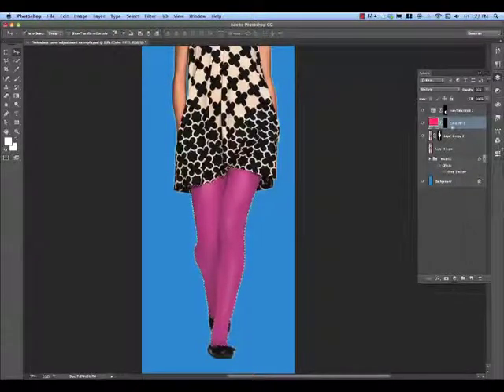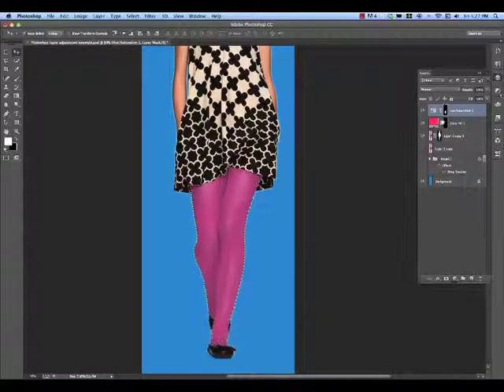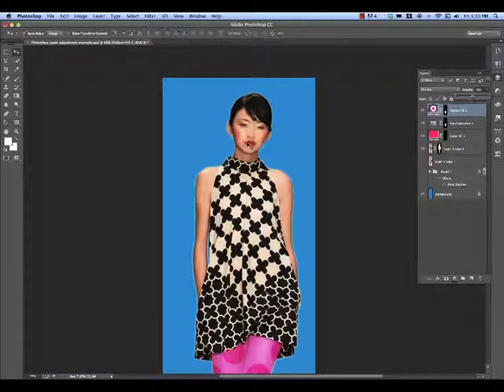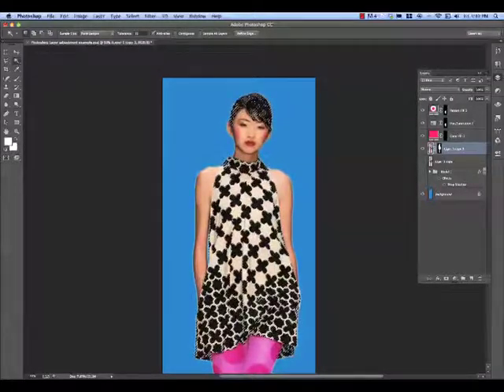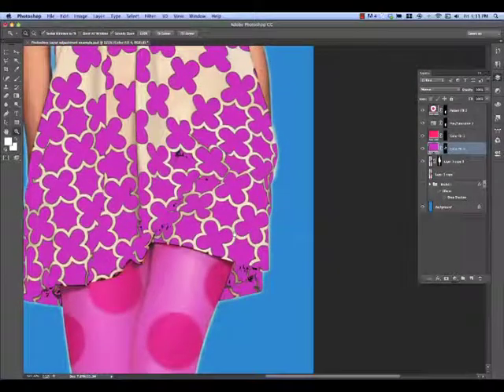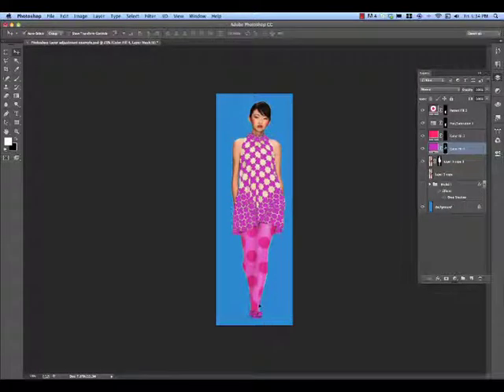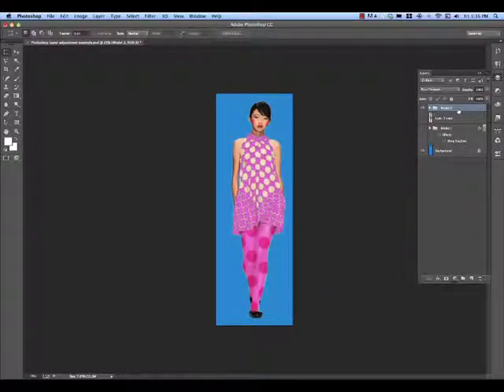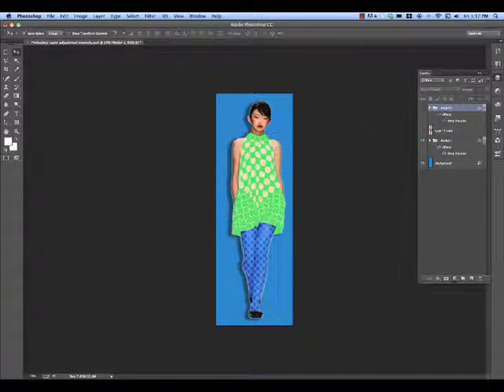Pattern Fill Layer Adjustment and Layer Blend Modes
This video demonstrates how to add a pattern fill and change blend modes in Photoshop.